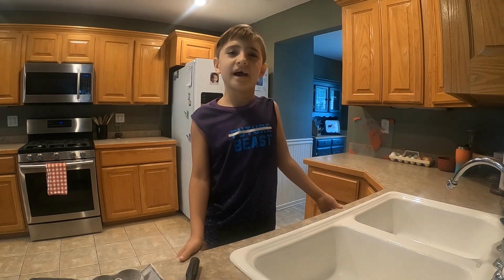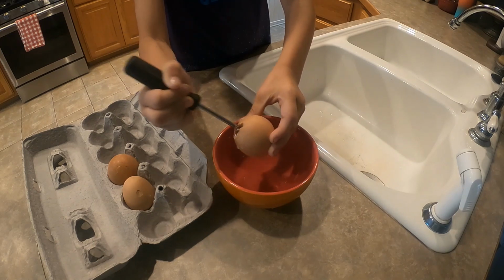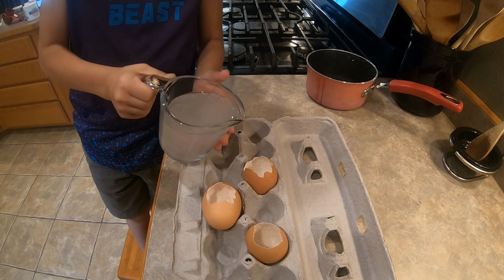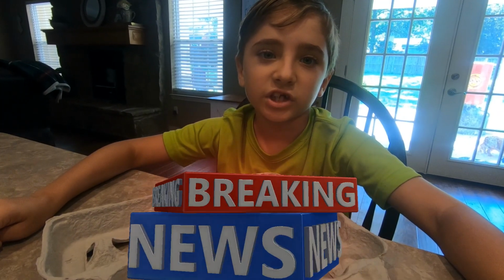DIY How to Make Crystal Egg Geode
Welcome to Barrett's Adventures!

Making homemade geodes is a fun crystal science activity with amazing results. Get ready to discover the process of crystallization with this egg geode experiment. Yeah Buddy!

I will show you how you can make your own diy egg geodes at home. Are you ready to learn how geodes form by making your own crystal egg geodes?

Materials Needed:
Raw Eggs
Craft Glue
Epsom Salt
Food Coloring
Egg Carton
Paint Brush
Toothpick
Water
Small Pot and Stove
Small Screw Driver

Now Let's Do This!